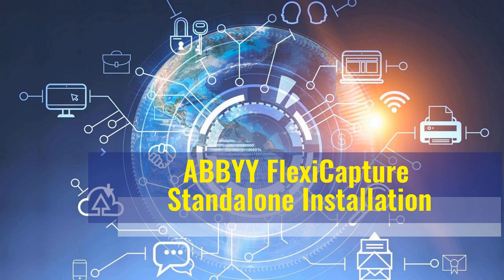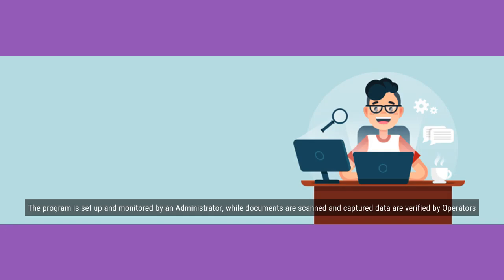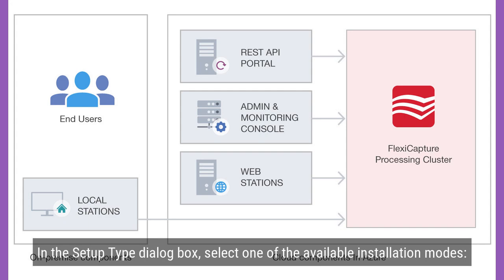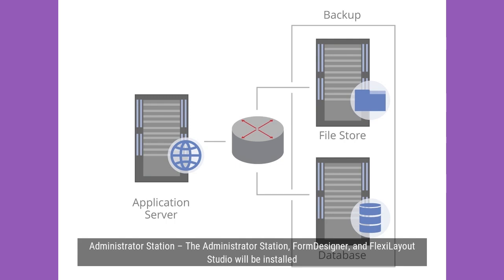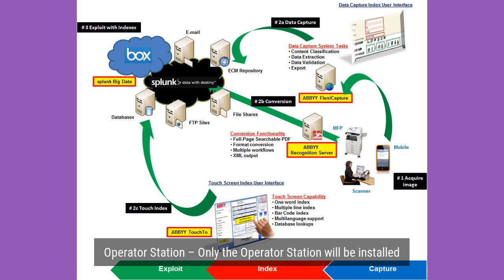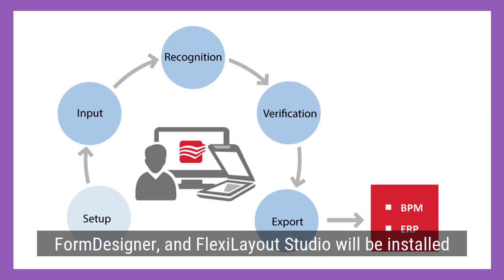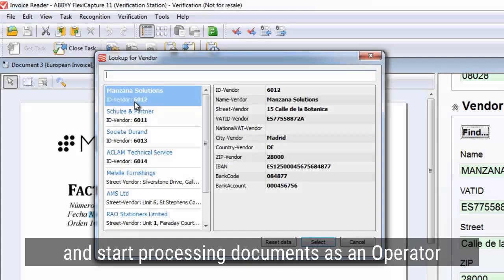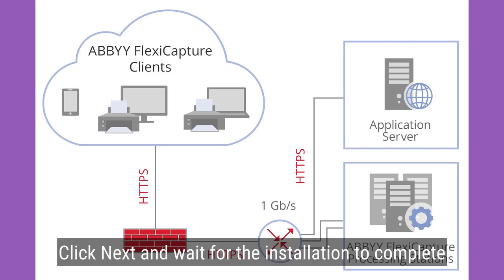ABBYY FlexiCapture Standalone Installation